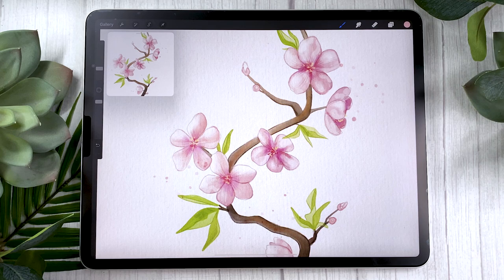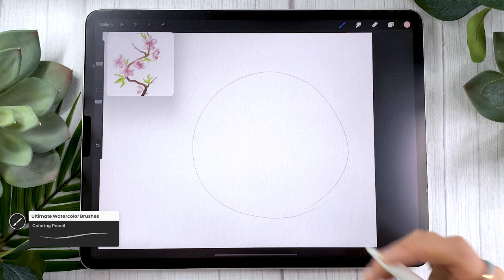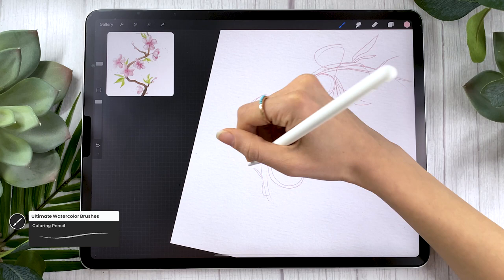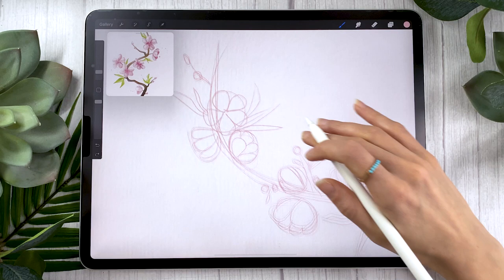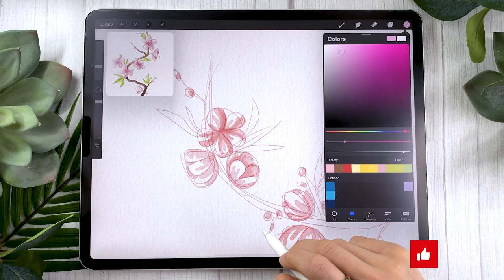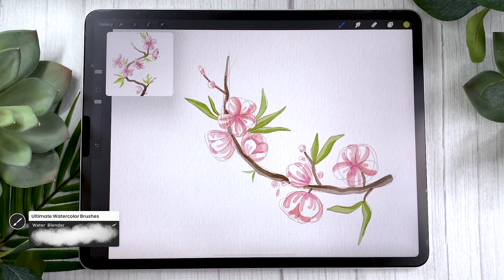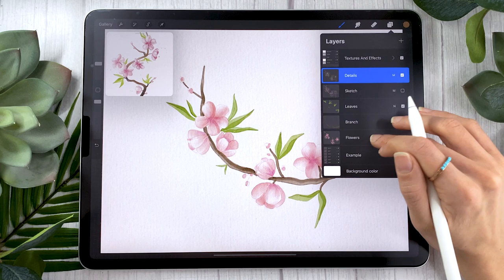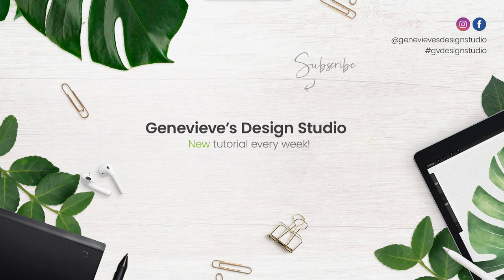How To Draw: Watercolor Cherry Blossom (Sakura) • Procreate Tutorial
🌸 Learn how to paint digital watercolor cherry blossom (sakura) on your iPad using Procreate 🌸

Welcome to the Spring/Easter Art Series, video #3! This March, we're celebrating the start of Spring by drawing cute art projects such as flowers, Easter eggs, and rabbits!
These digital watercolor sakura can be drawn individually or as part of a floral arrangement. In just a few minutes, you can paint complete bouquets and wreaths that can be used to create elegant art for your home, stunning stationery, lovely greeting cards, and eye-catching social media content.
Pssst! They are also a great DIY Mothers' Day gift :)

00:00 Intro
00:08 Getting started
01:15 Sketching the flower base
03:47 Painting the flowers
10:58 Drawing details
13:58 Adding digital watercolor effects

3. Cherry Blossom (Sakura): This video!
4. Cute rabbit: Out March 30

• 12.9-inch iPad Pro (I have 3rd gen from 2018, this link is for the 4th gen)*
• Apple Pencil (2nd gen)*
3rd gen | 4th gen
• Pencil Grip (for when my hands are tired)*
• Procreate 5x

Believe me, you can draw this sakura (cherry blossom)!